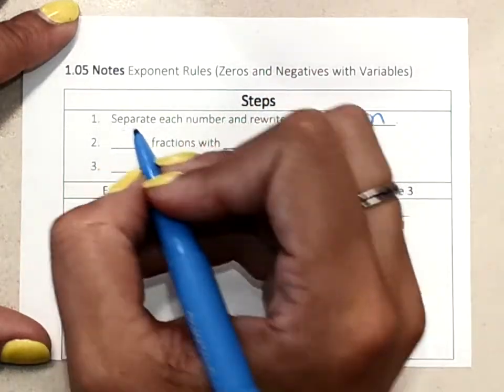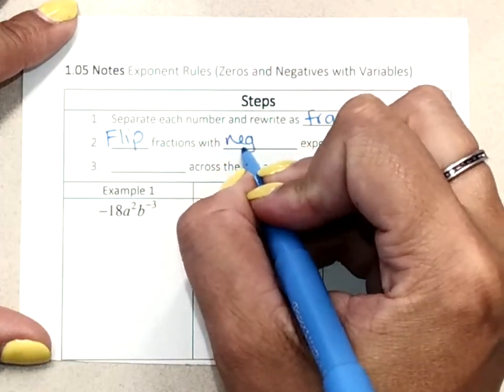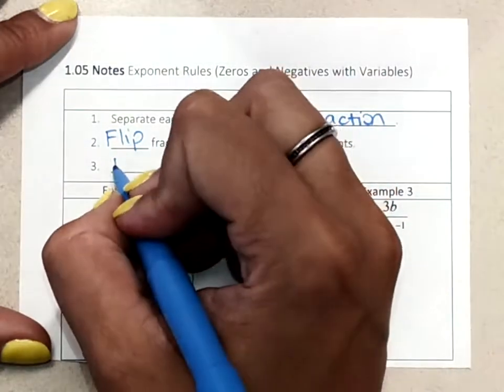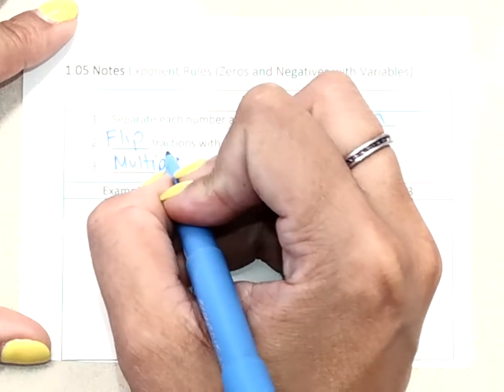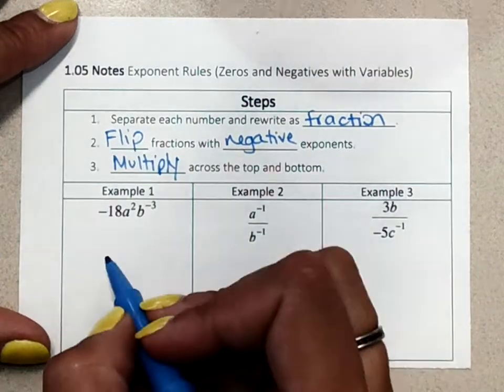1.05 Exponent Rules (Zero and Negative Examples)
1.05 Exponent Rules (Zero and Negative Examples)